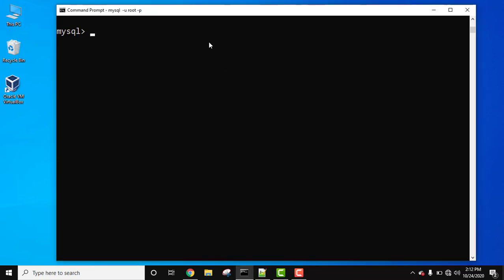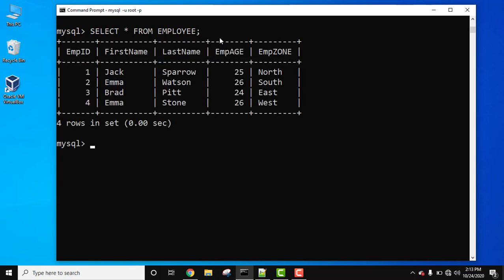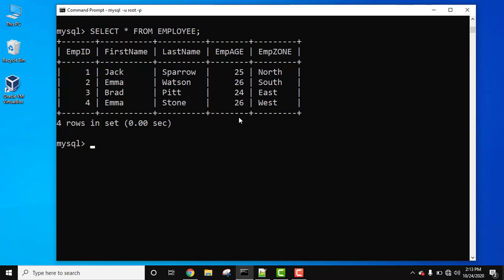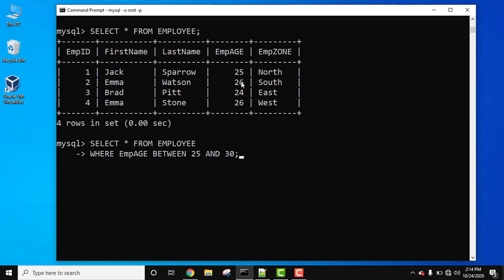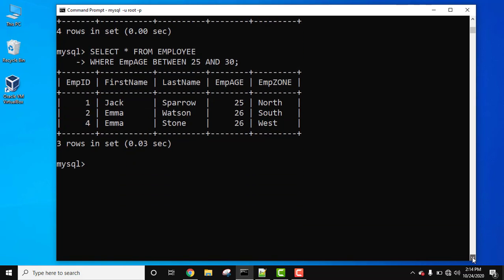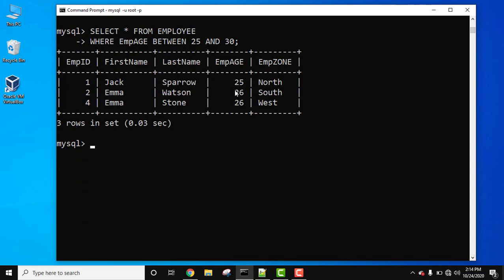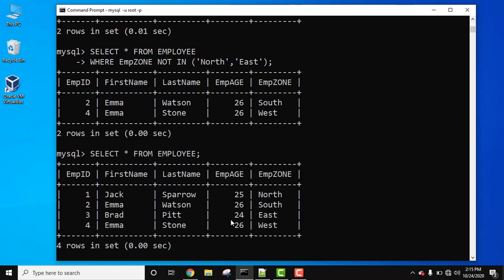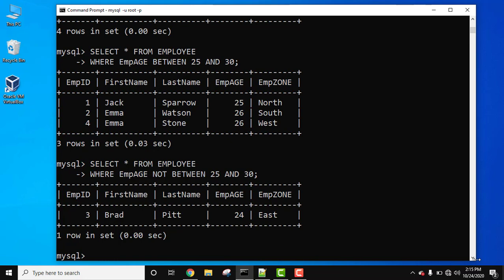MySQL BETWEEN operator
Learn how to use the BETWEEN operator in MySQL and fetch records within a range. With that, we will also learn how to use the NOT BETWEEN operator.